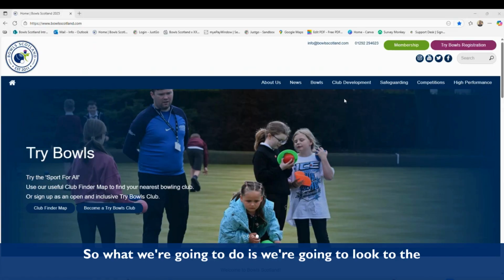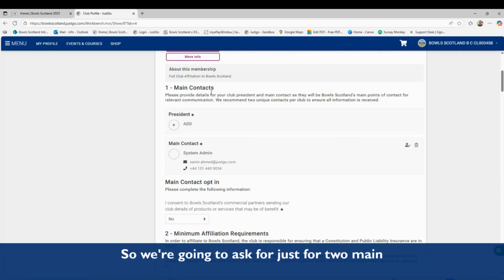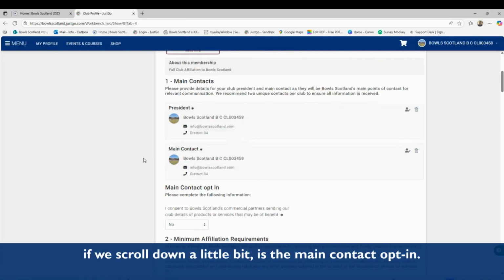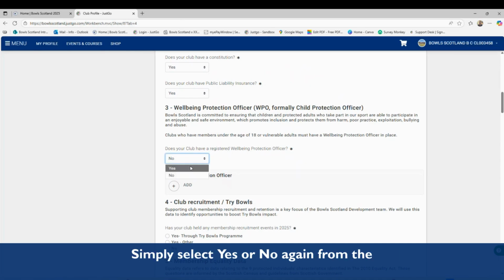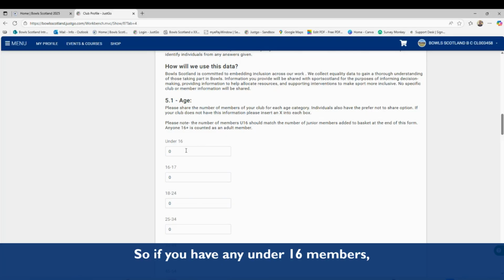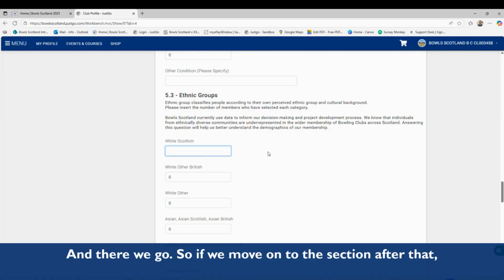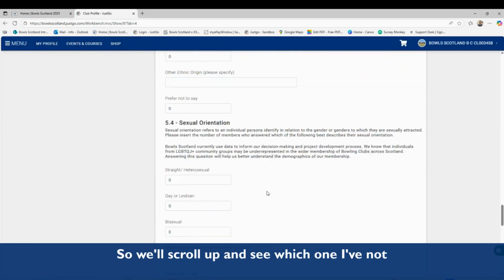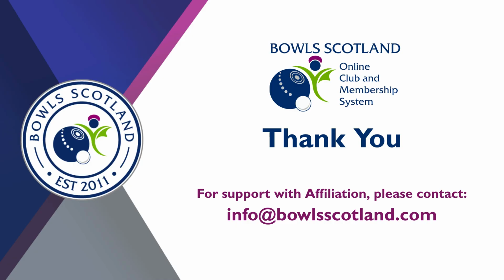2025-2026 Annual Affiliation Form walk through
A video walk-through to show how to complete Bowls Scotland's 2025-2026 Annual Affiliation.

Annual Affiliation must be completed by Friday 31st October 2025. Competition entries will open in January 2026, and clubs must be affiliated to enter.

Affiliated clubs enjoy a wide range of benefits, including:

• Club development support from our dedicated development team
• Participation in the BowlsMark accreditation scheme
• Access to the Try Bowls recruitment programme
• Resources and guidance from the Club Support Guide
• Entry into National Championships & competitions
• Safeguarding advice and PVG application support
• Training for coaches, volunteers, and Wellbeing & Protection Officers
• Use of the Bowls Scotland Online Club & Membership System
• Club listing on our Club Finder Map
• Monthly newsletter updates
• Exclusive partner offers and discounts
• Club anniversary gifts
• Voting rights at the Bowls Scotland AGM